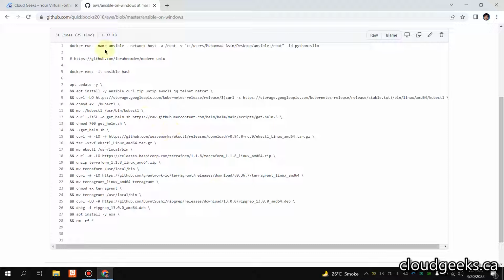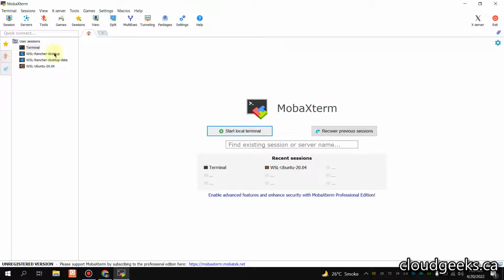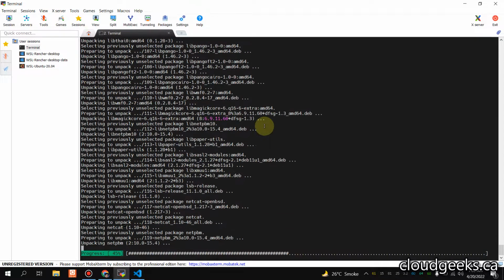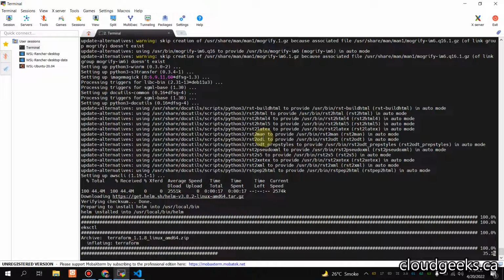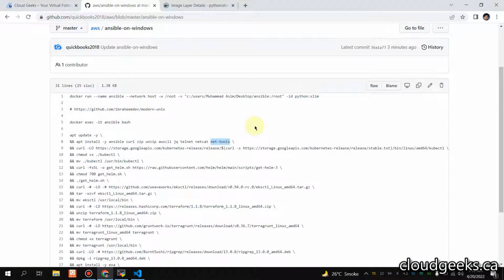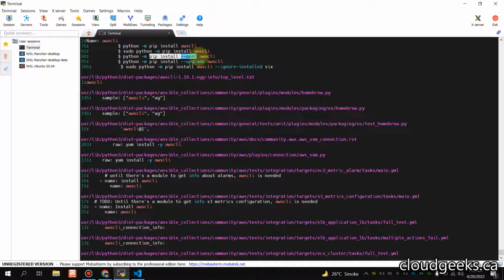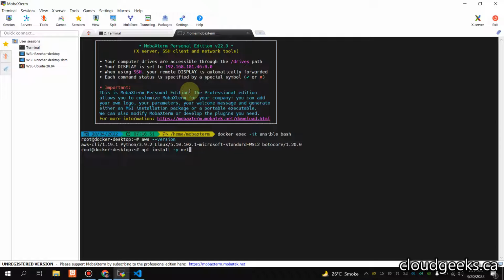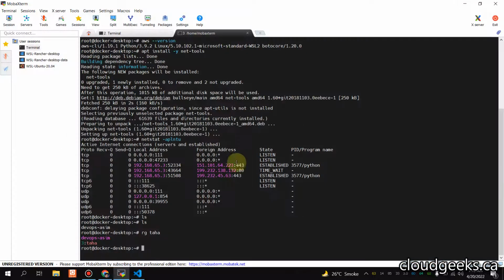DevOps Tools Setup: Ansible, Terraform, Terragrunt, Eksctl, Kubectl, Awscli on all OS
Unlock the power of DevOps with our comprehensive tutorial on setting up Ansible, Terraform, Terragrunt, Eksctl, Kubectl, and Awscli on Windows, Linux, and MacOS. This step-by-step guide is perfect for beginners and professionals alike looking to streamline their DevOps processes.

In this video, we'll walk you through the entire setup process, ensuring you have the tools you need to excel in your DevOps journey.